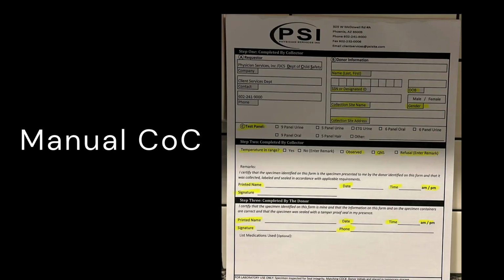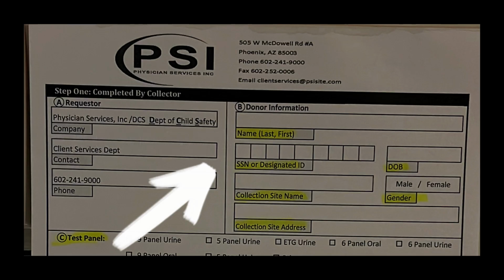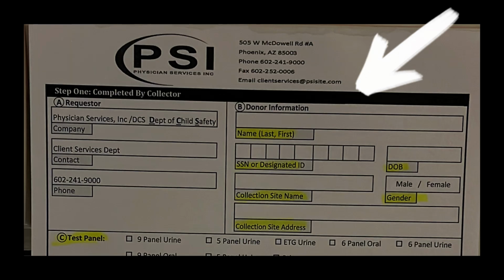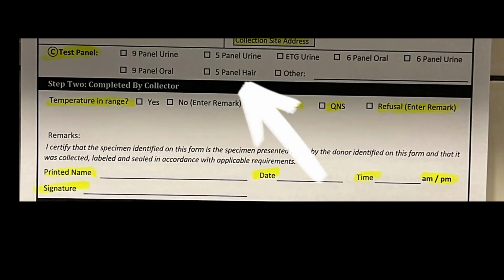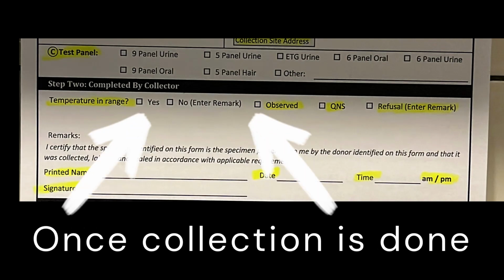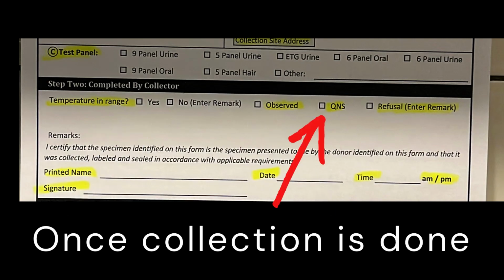Oral Fluid Collections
Time to collect saliva...